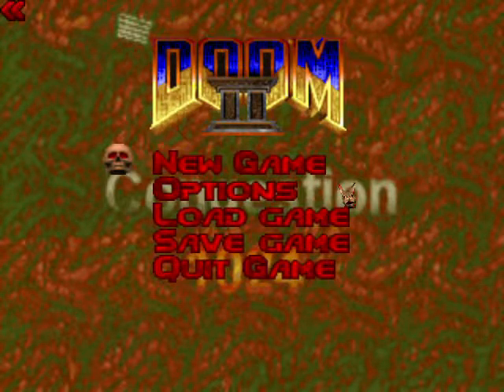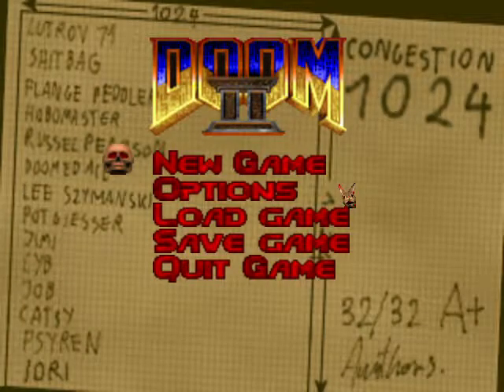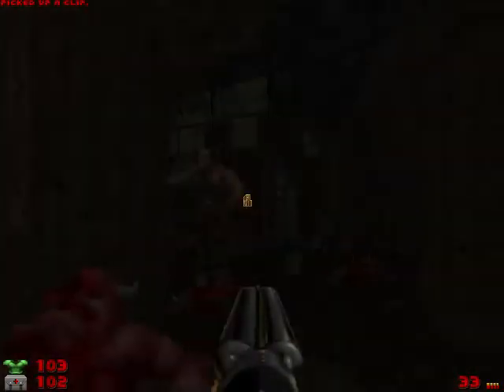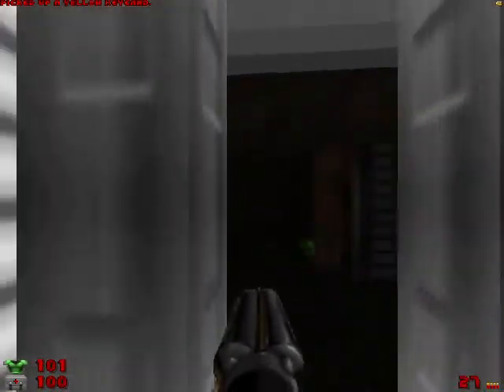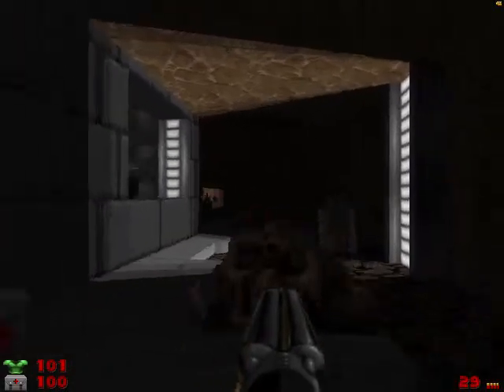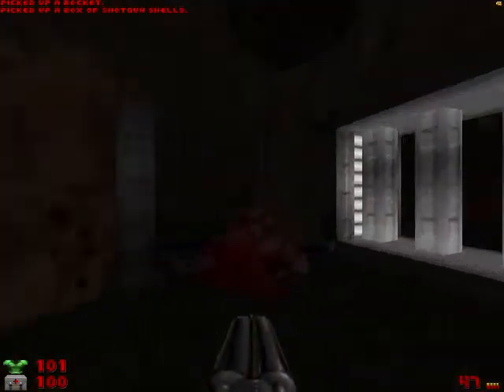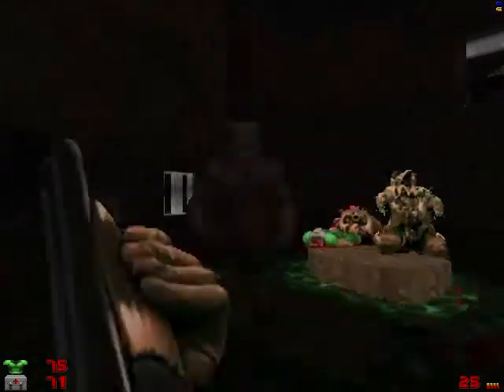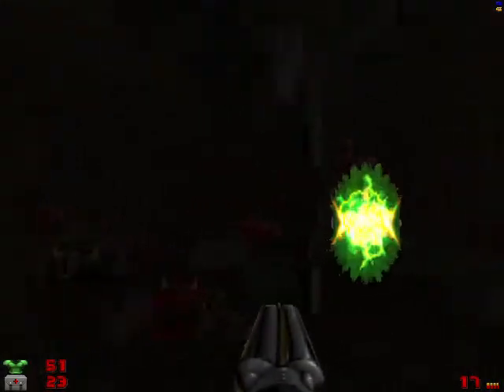Doom II Congestion 1024 Megawad Walkthrough - Map20: Claustrophobic Sting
My first megawad walkthrough for Doom II: Congestion 1024 on Ultra Violence - 100% kills, items, and secrets. Map20: Claustrophobic Sting